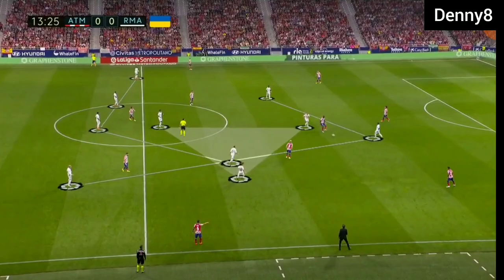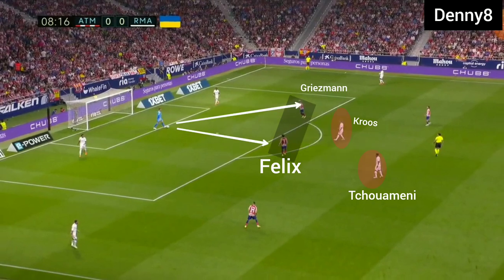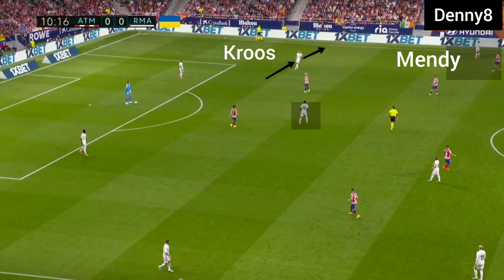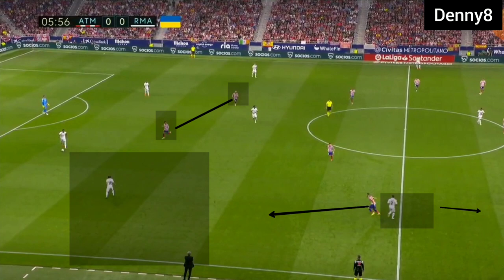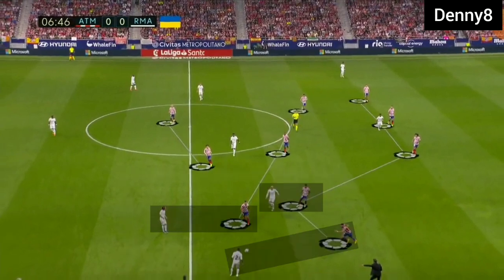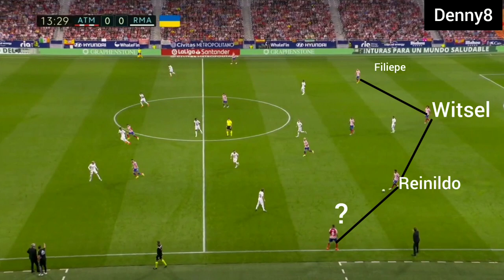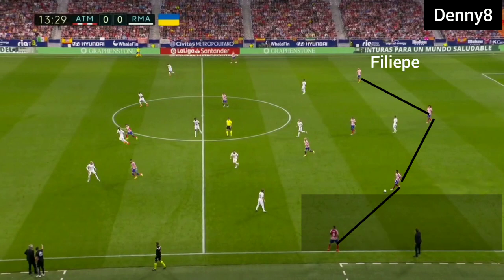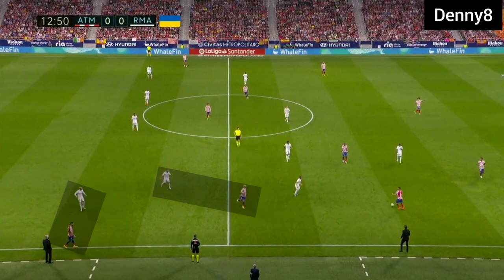Real madrid 2-1 Atletico Madrid Tactical Analysis | Ancelotti vs Simeone analysis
real madrid vs Atletico Madrid Tactical Analysis.. Ancelotti vs Simeone..la liga..madrid derby..in English